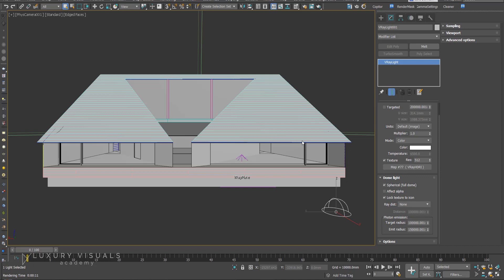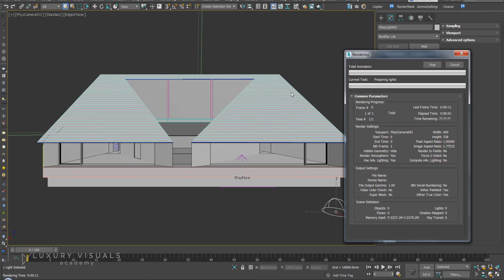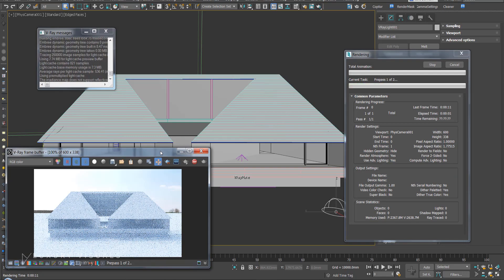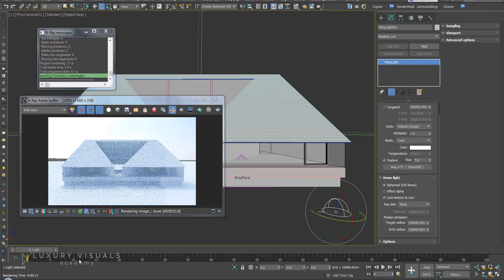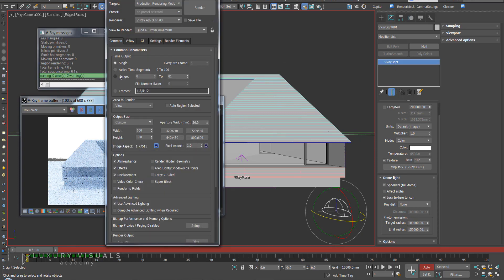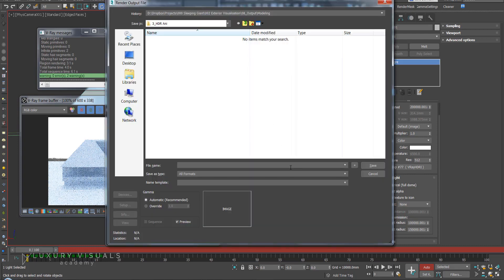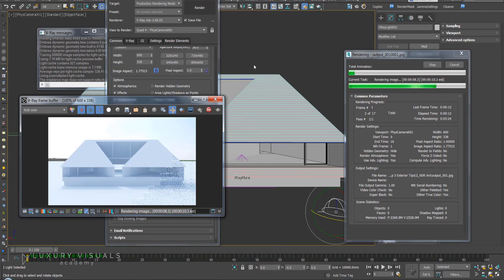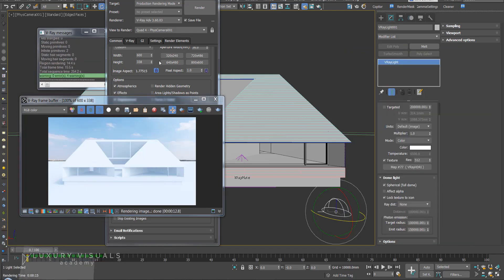How To Render Multiple HDR Angles Quick in 3ds Max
Once you have your HDR setup you are going to want to know what the best angle to have the light coming in at is. You could Lock to Icon and rotate hit render, wait and do it again and again. Or you could keyframe every frame at 10-25 degrees.

In render settings choose range. Hit render, make a coffee and then it'll be done on your return.